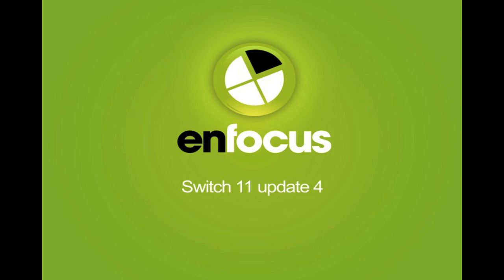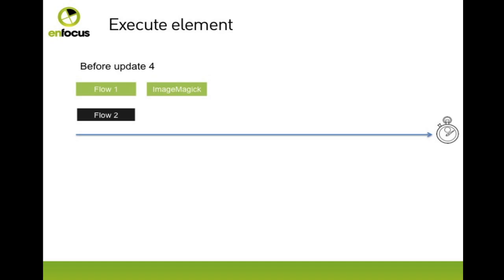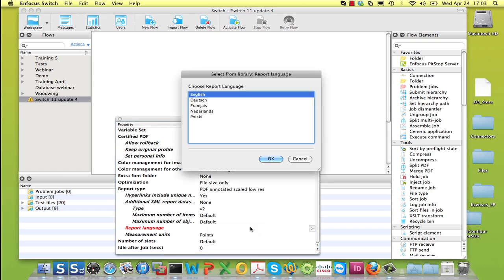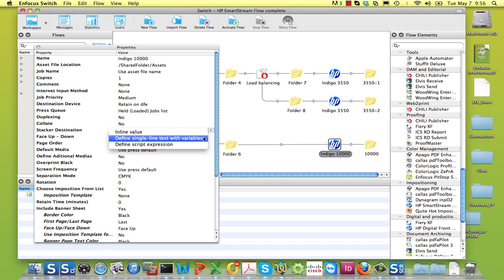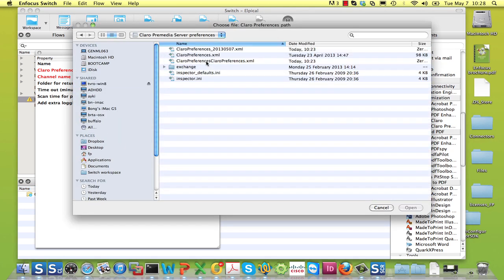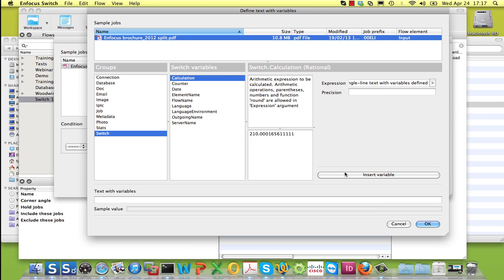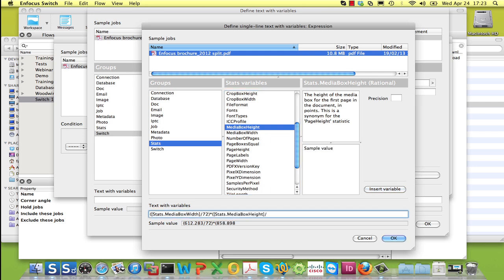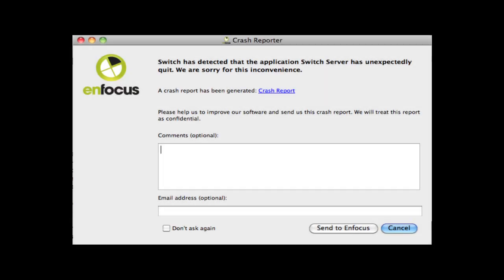Switch 11 update 4 - New features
What's new in Switch 11 update 4